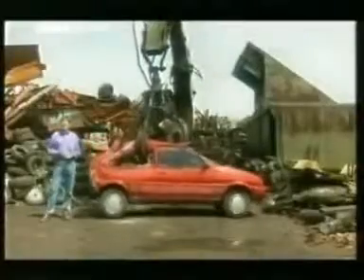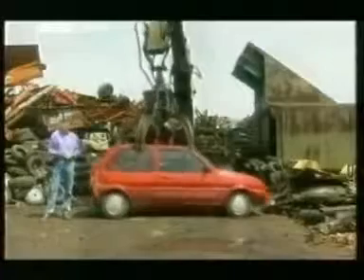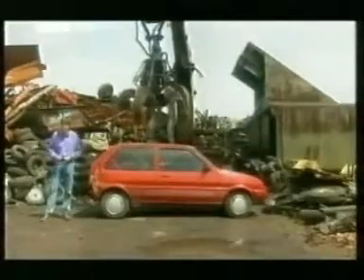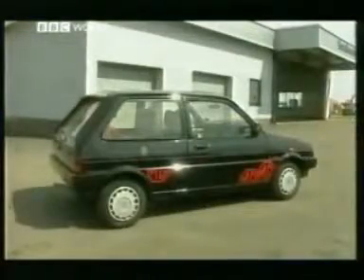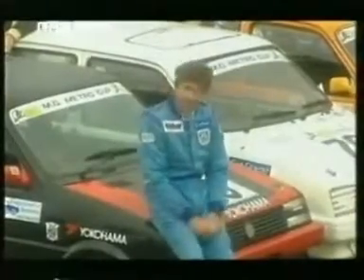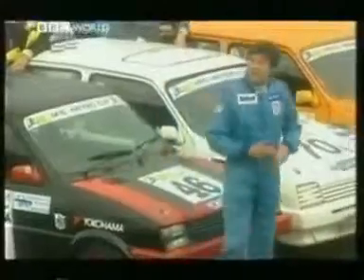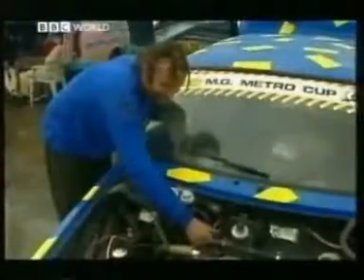TopGear, MetroRacing, 1998